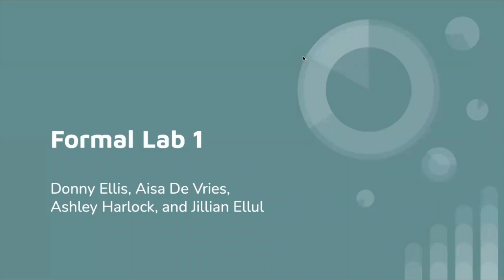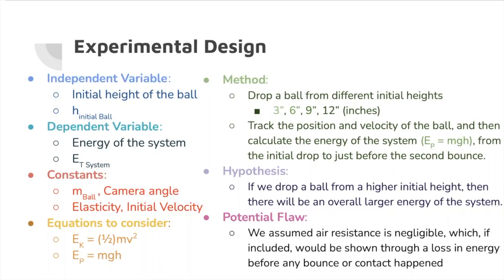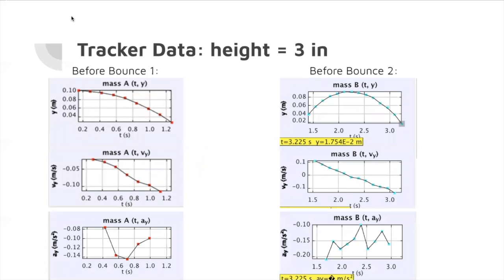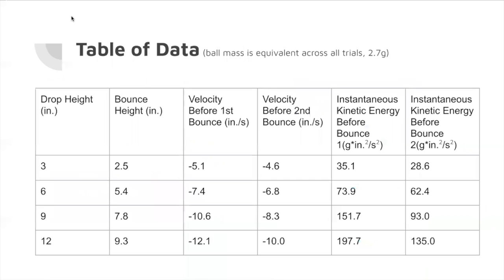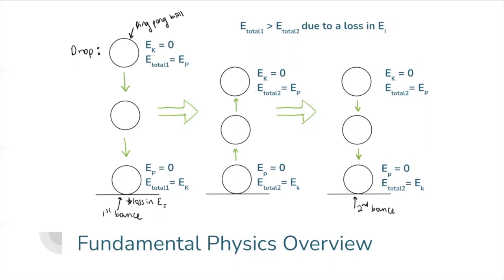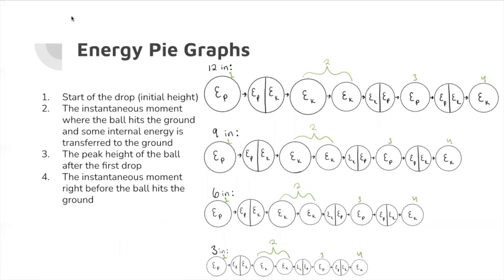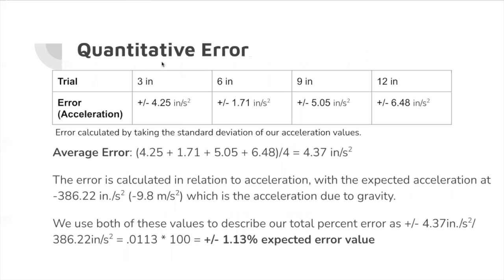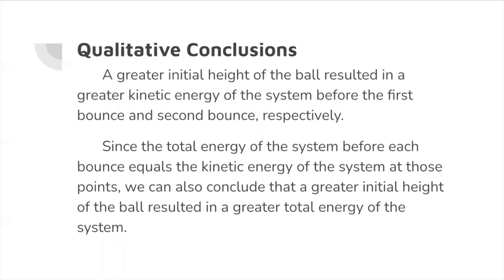Formal Lab 1- Redo LB173 Physics Professor Mohan Group 2A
This is the rerecorded formal lab 1 done by Group 2A of LB173 Physics taught by Professor Mohan.

Aisa De Vries, Jillian Ellul, Donny Ellis, and Ashley Harlock